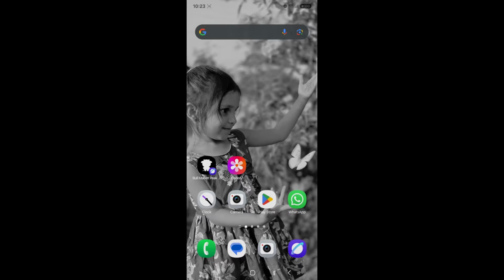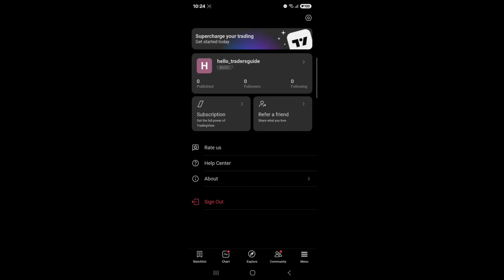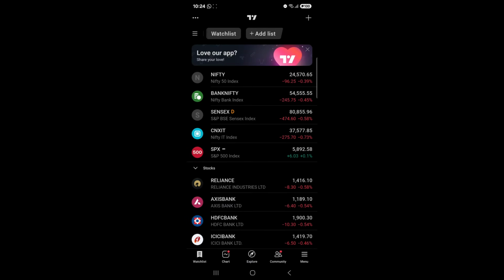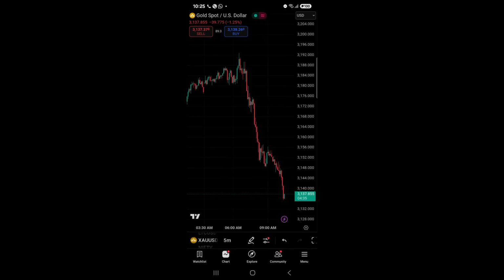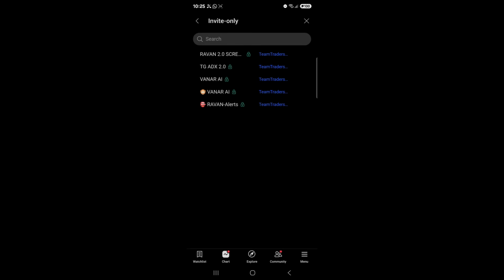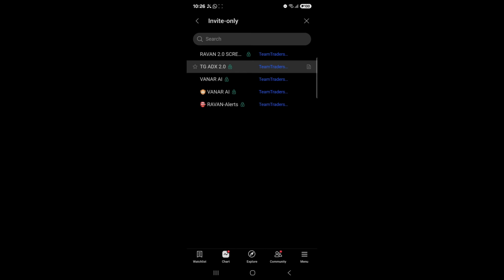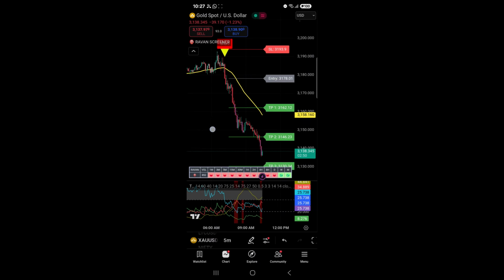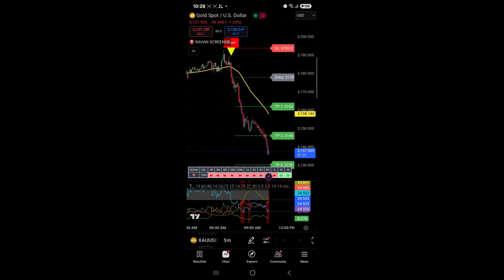How to Apply Ravan Screener on Mobile|AI-Based TradingView indicator for Nifty, Forex | In English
📱 Learn How to Apply RAVAN Screener 2.0 on Mobile TradingView Easily!

In this video, we’ll guide you step-by-step on how to install and use RAVAN Screener 2.0 on your mobile TradingView app.

If you are facing issues while applying indicators on mobile or don’t know the correct setup — this video will solve everything.

📈‎ *What's‎ Included ?*‎ 📈
✅ Accurate Buy Sell signals
✅ Entry Target Stop loss
✅ Dashboard for multiple timeframe trend
✅ Support and resistance, auto trendlines (inbuilt)
✅ Previous Day High low (inbuilt)
✅ 3 Ema, VWAP, Supertrend, ADX tracker, CPR, Pivot Points S/R (inbuilt)
✅Normal, RSI aur ADX ke base Signal filtration
👉🏻All alerts Works on Free Tradingview Account
👉🏻Upto 7 Asset Alerts + customizable (need tradingview subscription)
✅Video GUIDE and Manual
🔥Non repaint signal
📈Future upgrades free

🔥 What You’ll Learn:

How to open TradingView on mobile
How to add RAVAN Screener 2.0 indicator
Correct settings & setup process
Common mistakes to avoid
Tips for smooth mobile trading

⚡ Why Use RAVAN Screener 2.0?

Rule-based trading system
Clear entry & exit signals
Reduces confusion
Helps maintain discipline

📌 Perfect For:

Beginners using TradingView mobile
Traders who want simple setup
Users of RAVAN Screener 2.0

tradingview mobile settings,
how to add indicator in tradingview mobile,
tradingview app kaise use kare,
mobile trading strategy india,
tradingview mobile tutorial hindi,
indicator setup in mobile tradingview,
tradingview mobile full guide,
phone se trading kaise kare,
mobile chart analysis,
RAVAN Screener 2.0,
tradingview screener,
tradingview stock screener tutorial,
tradingview multiple alerts free,
multiple alerts tradingview,
tradingview alerts free,
tradingview stock screener,
tradingview stock screener setup,
tradingview stock screener 2.0,
tradingview stock screener strategy,
tradingview stock screener for swing trading,
screener indicator,
stock screener tradingview,
stock screener for swing trading,
best stock screener,
tradingview screener for day trading,